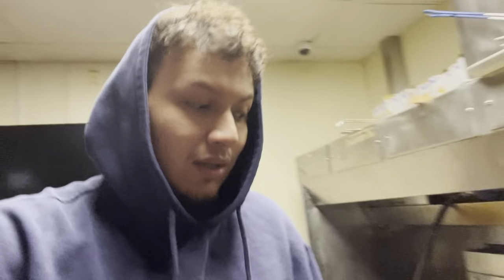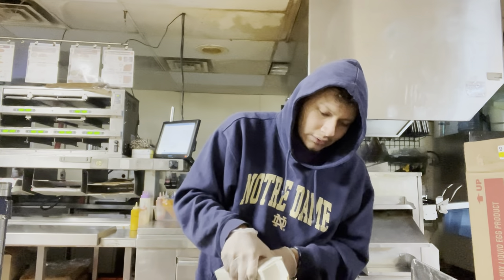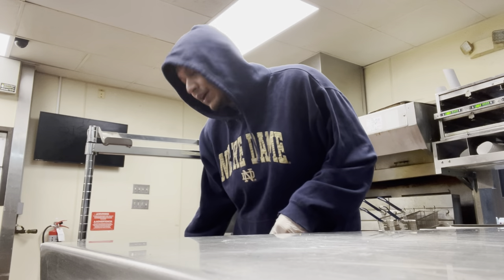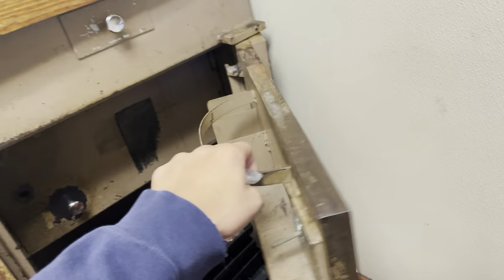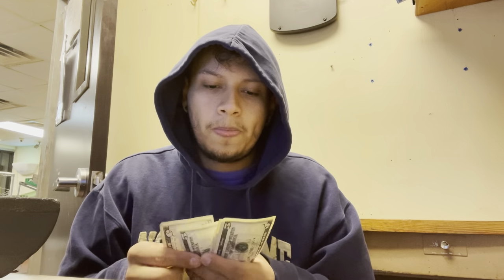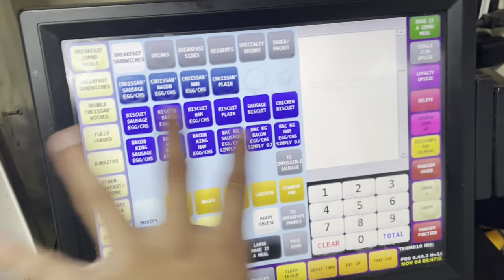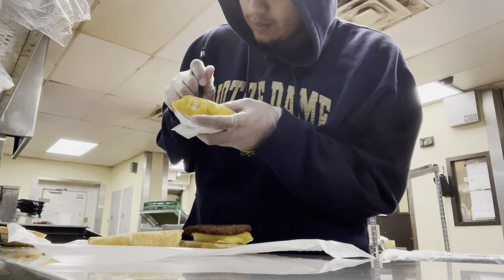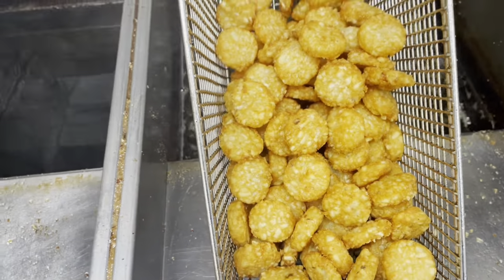A day working at Burger King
Hope you enjoy watching me get everything ready to start breakfast at Burger King! Before I quit! Enjoy!